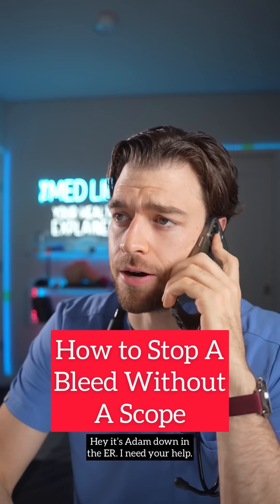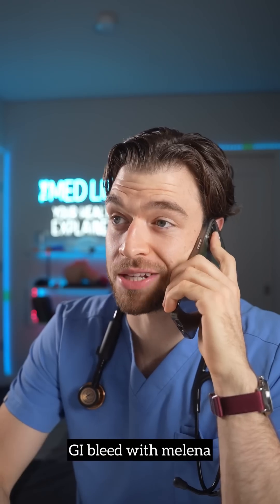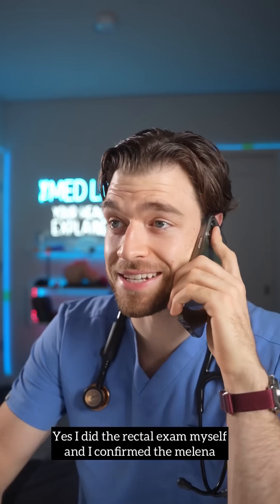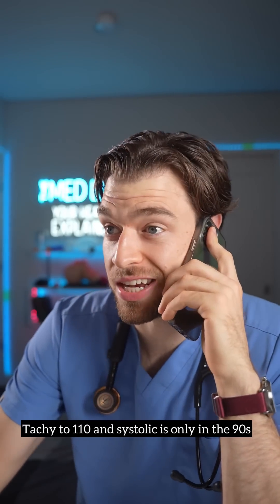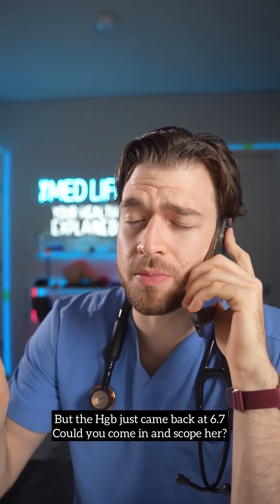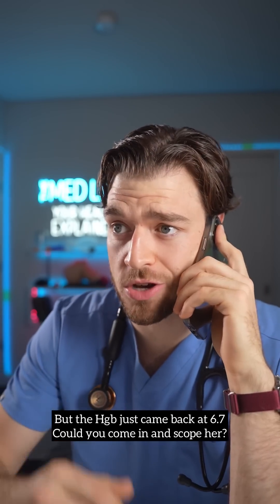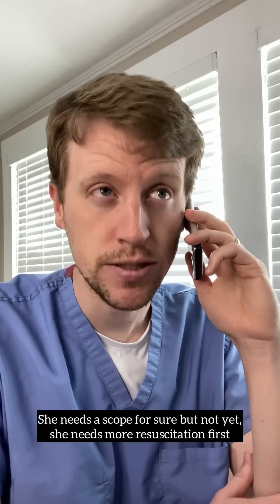How to stop a bleed WITHOUT a scope (with @TheMedLife )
There is a LOT more to stopping a GI bleed than simply doing a scope! Learn with me and @TheMedLife )

Logo and graphics designed by iamlindaayoade.com and loigraphics.com (LOI Graphics Inc.)

Want me to make you a personalized video for you or your friend? Check me out on Cameo!

All content is intended as medical education or entertainment and is NOT intended to be medical advice.